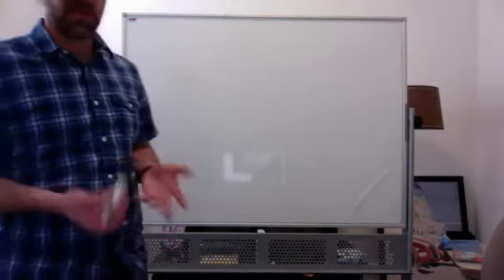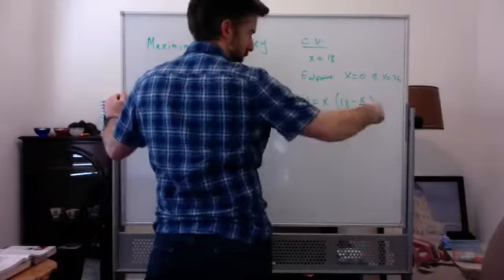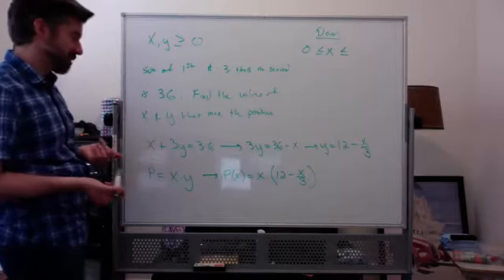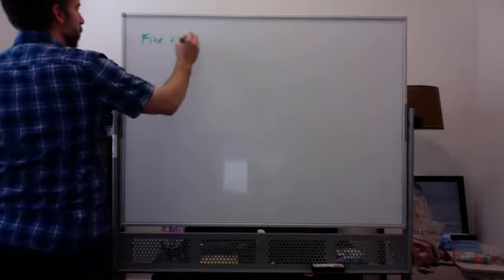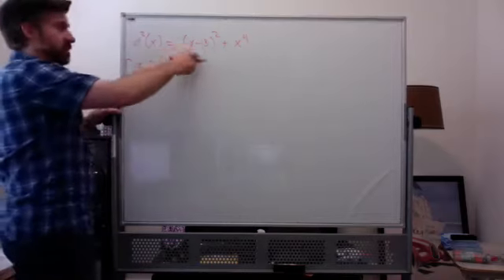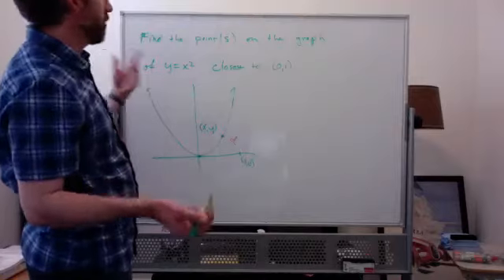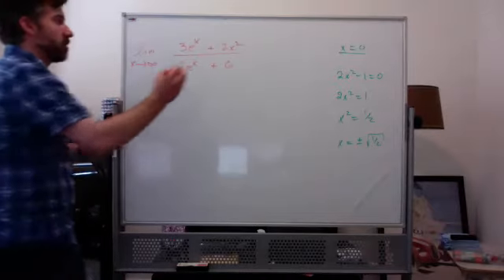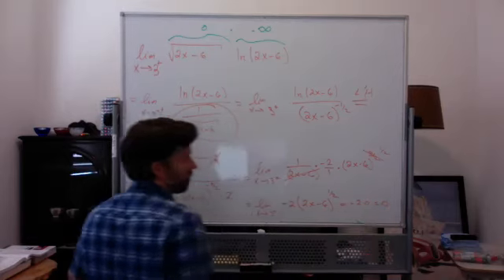Co-17A Class Meeting 6/1/2020